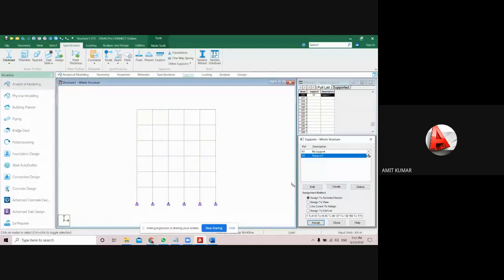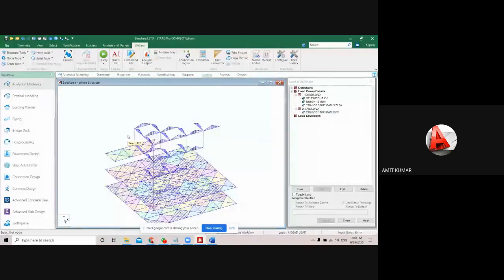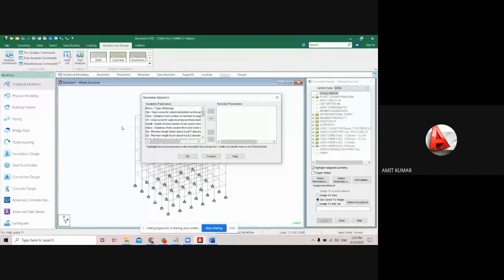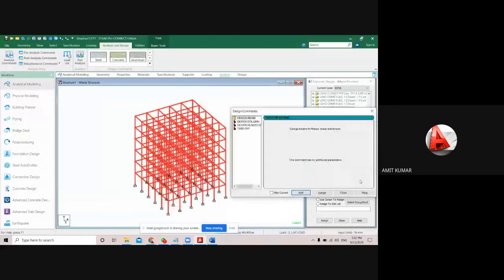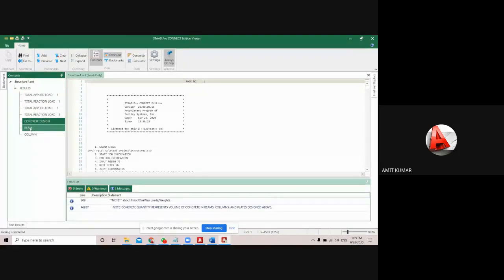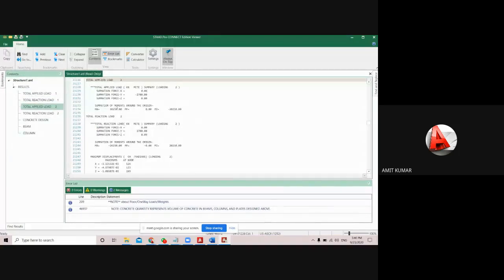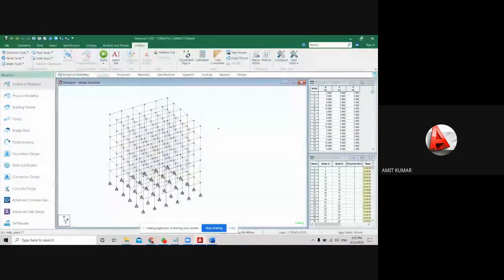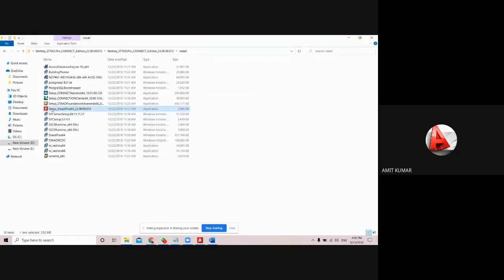Online STC on ‘Structural Designing using STAAD Pro’ 2020 09 23 at 02 30 GMT 7